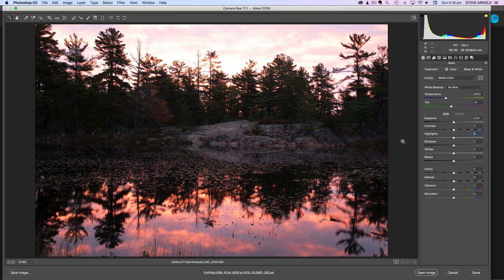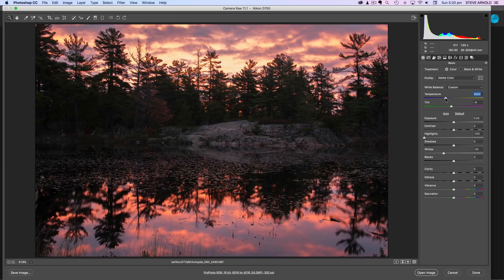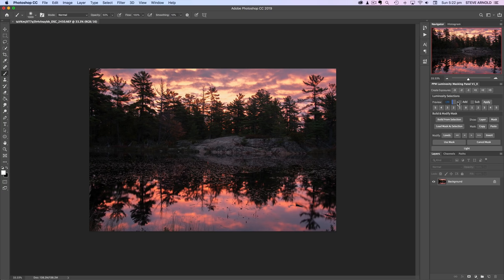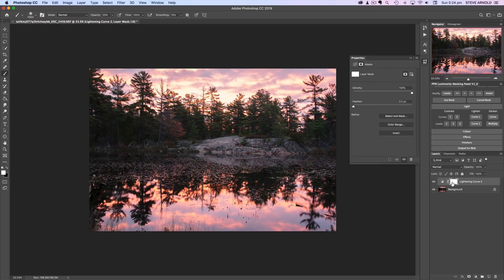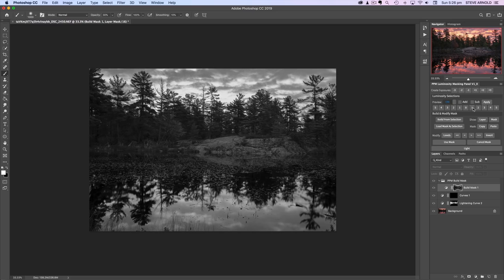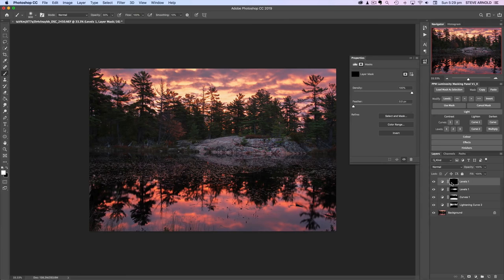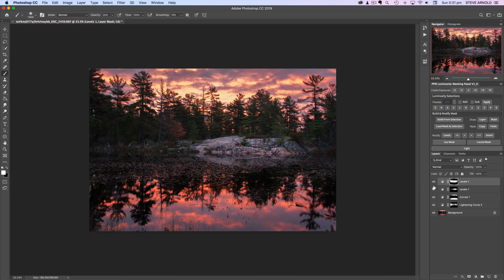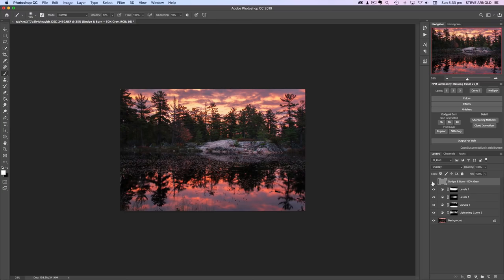These pinks were CRAZY!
Welcome to PSI Episode 10!

We made it to double figures! Thanks to everyone who has sent images to me to use in these demos. If you'd like to send an image or two in to me to see how I would process it or to get help with a specific problem or technique you're struggling with then use the link below to send me your RAW files.

I receive many more submissions than I can use, so I pick the ones that I think will help the most people with the techniques they struggle with the most. So if you send an image and I don't use it, know that it just means the answer you're looking for can probably be found in another video in the series :-)

Todays image was sent in by Harry Shulman who was having shadow issues with this sunset scene. The ideal way to capture the massive dynamic range in the scene would have been with bracketed exposures, but we still managed to get a decent result. Click play to check it out :-)